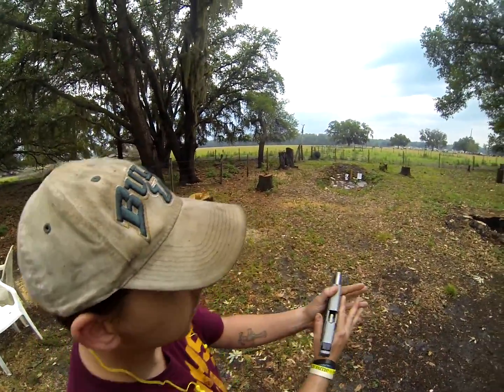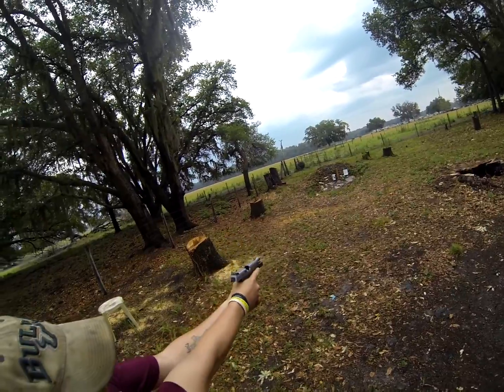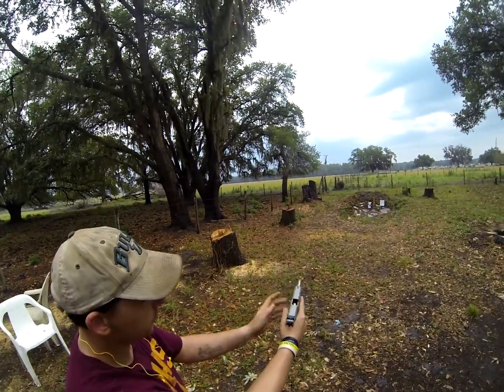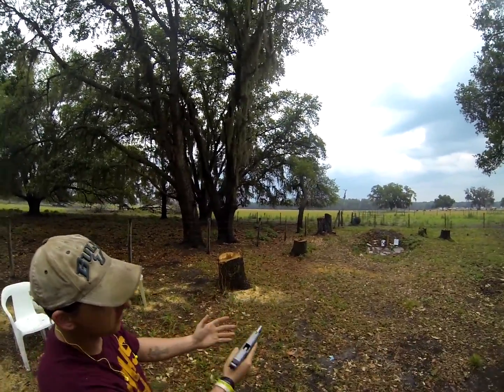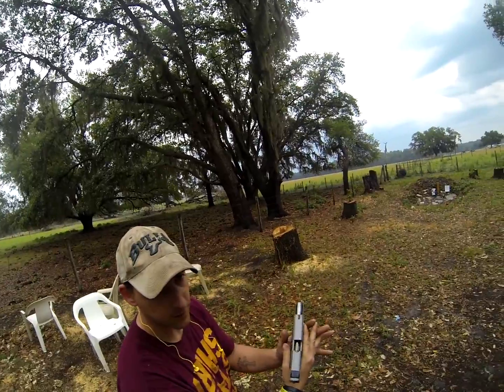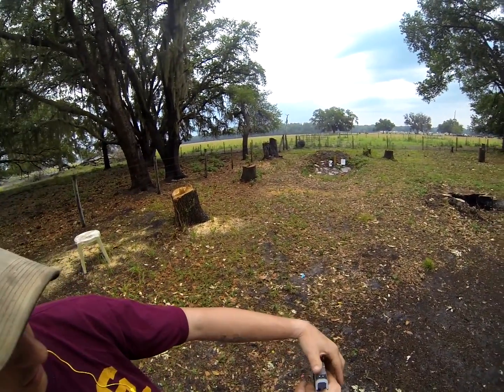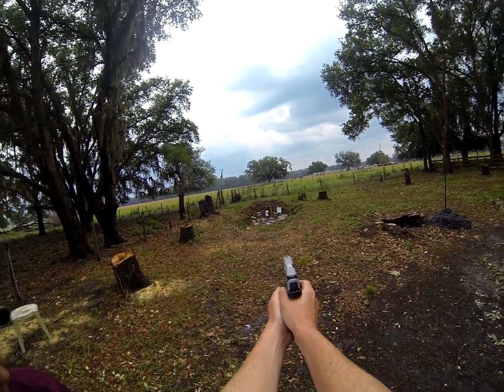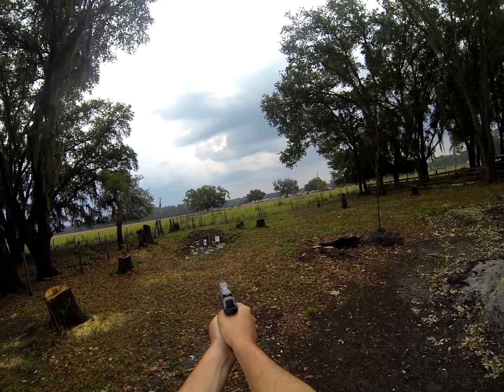Beach day and shooting 027